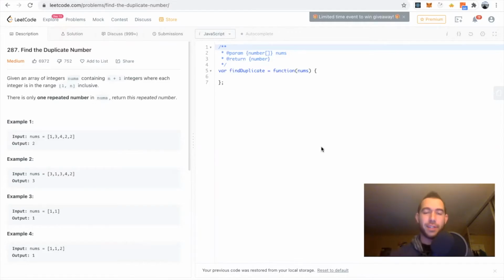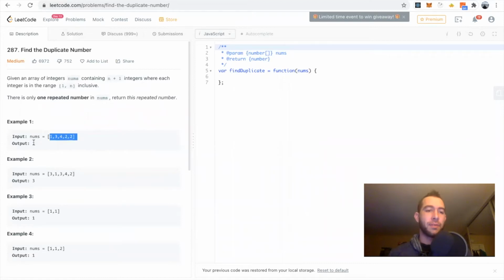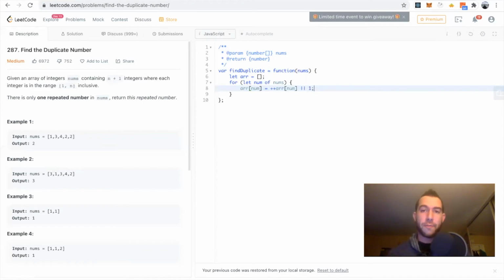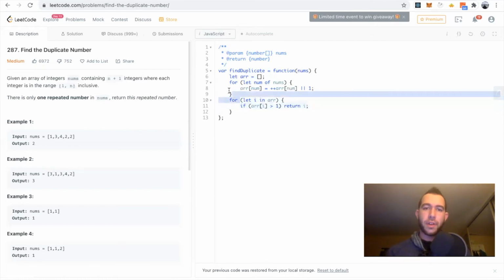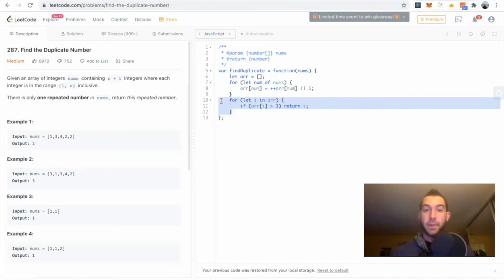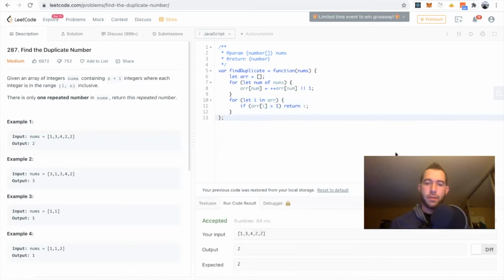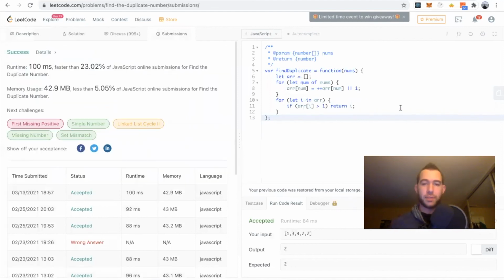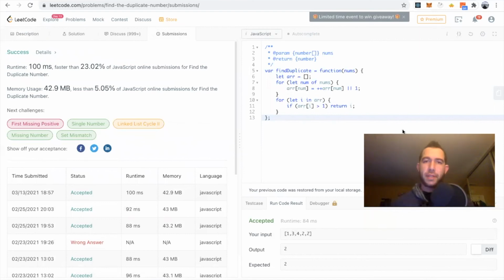Find the Duplicate Number (JS) Leetcode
Demonstration of solving the medium leveled Leetcode problem #287 written in Javascript.